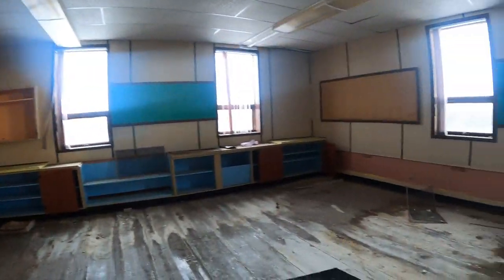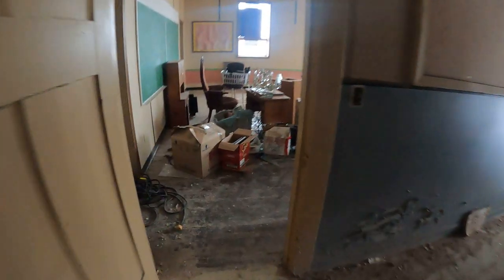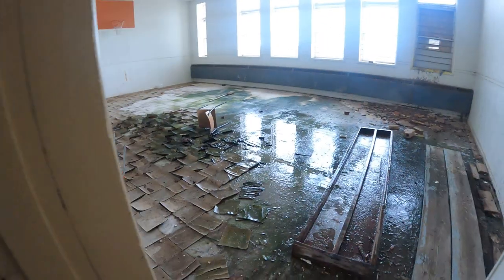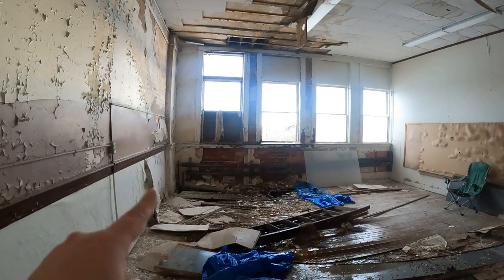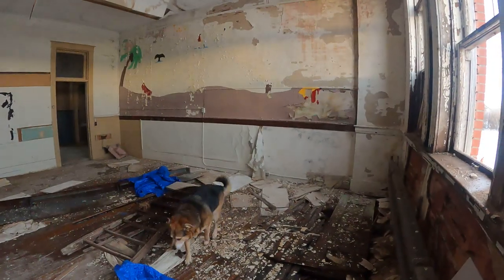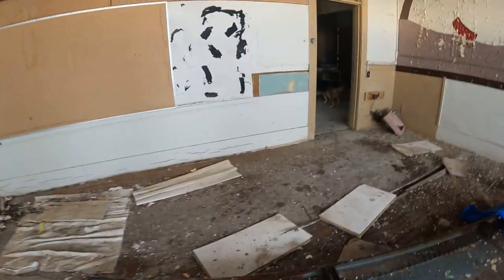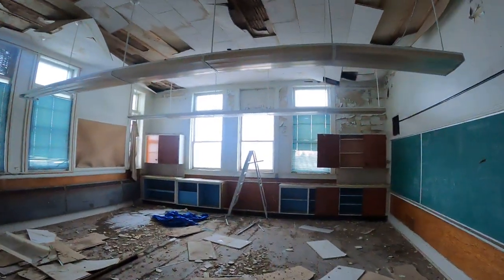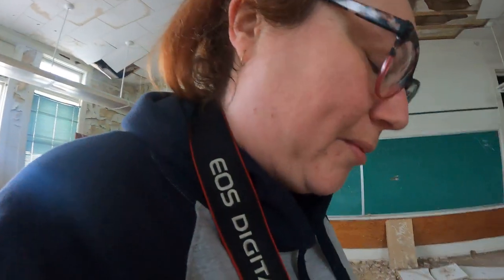Few repairs and a visit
Drive our stove out to Aneroid and make a few repairs, patched up a couple windows that needed doing.